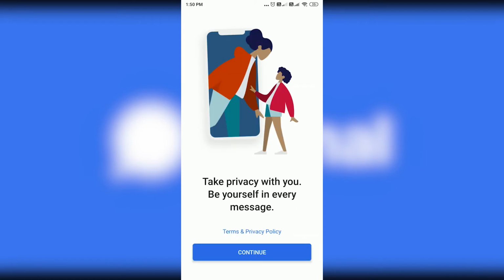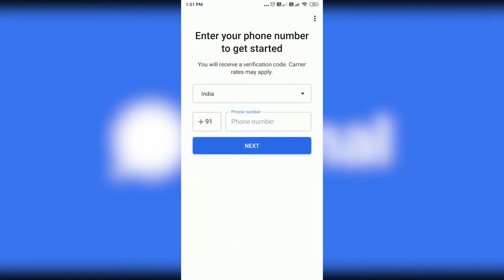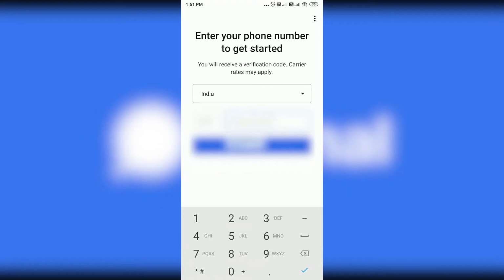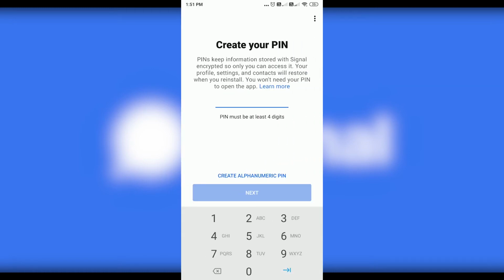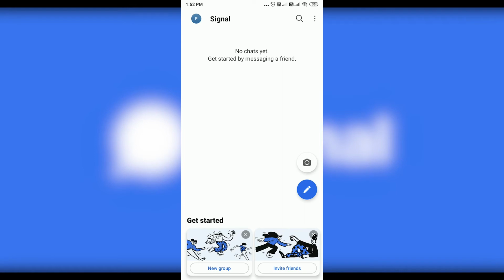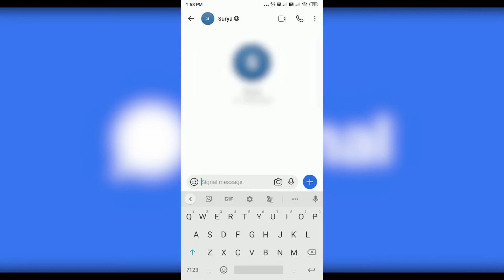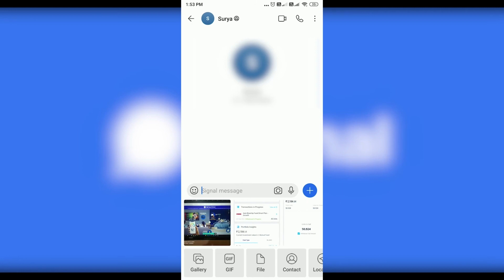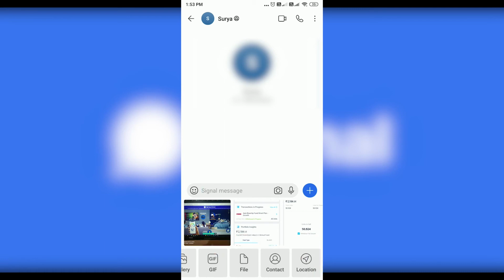How to use Signal App | Signal vs Whatsapp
In this video, I'll tell you how to use the signal app on your android phone
Please help me to reach 1k subscribers, after that, I am going to conduct "Giveaways" contests for you!!.